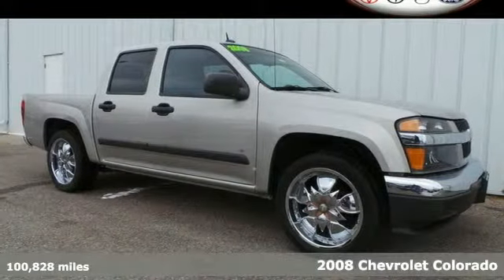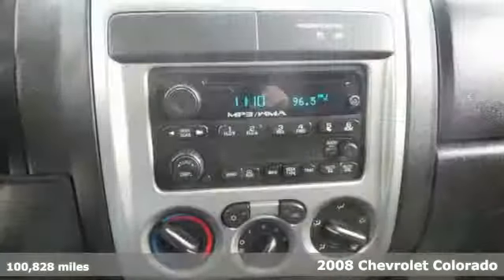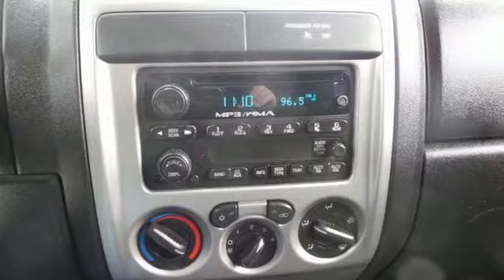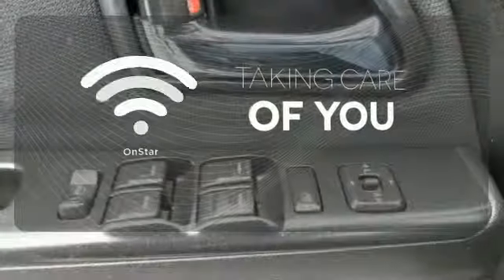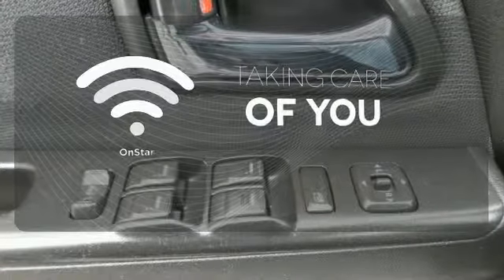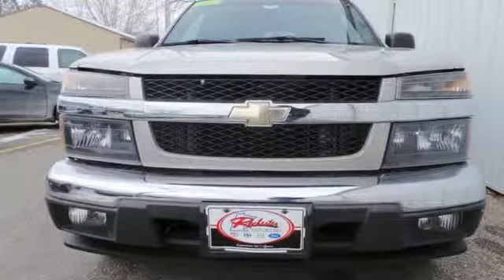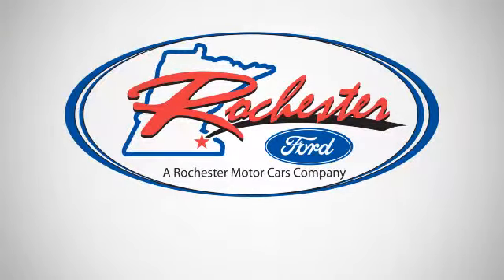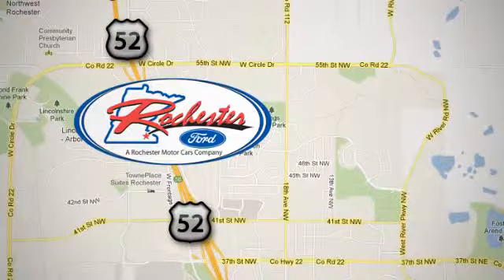2008 Chevrolet Colorado Rochester MN Winona, MN FA148181 - SOLD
Year: 2008
Make: Chevrolet
Model: Colorado
Trim: LT
Engine: 3.7L 5-Cylinder MPI DOHC
Transmission: 4-Speed Automatic with Overdrive
Color: Gray
Mileage: 100828
Stock #: FA148181
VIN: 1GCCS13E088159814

Address:
4900 Hwy 52 North